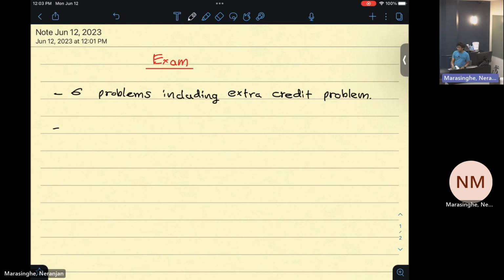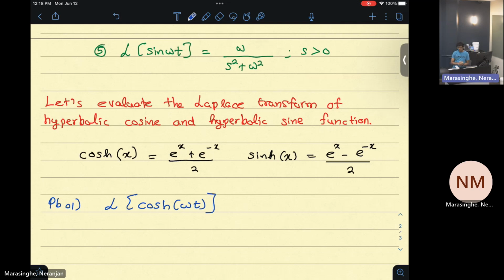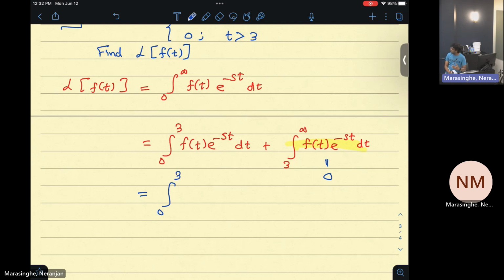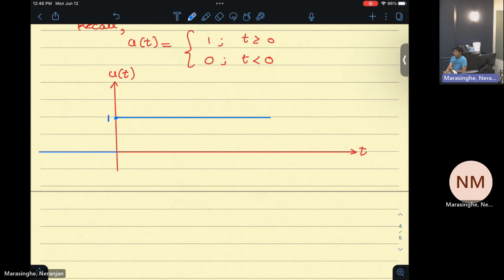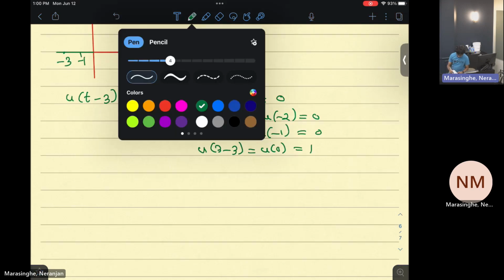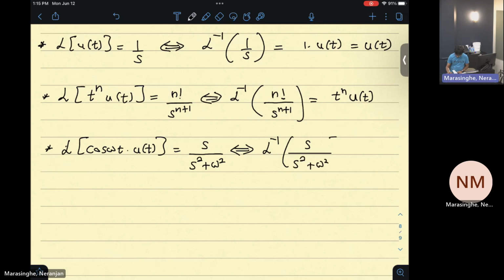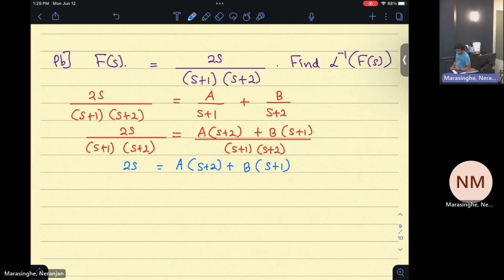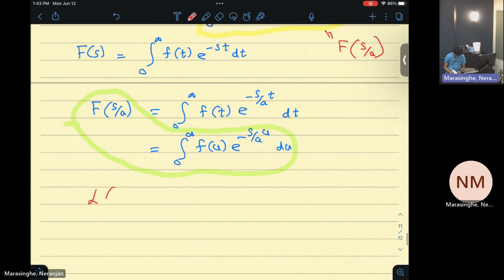Lecture 10: Laplace Transform Continued